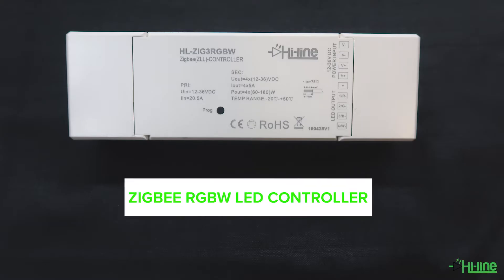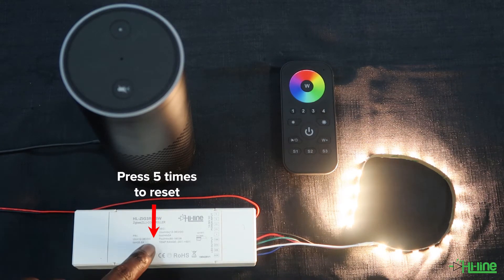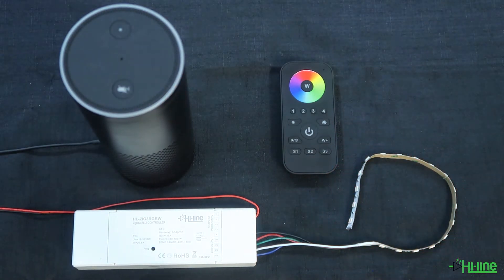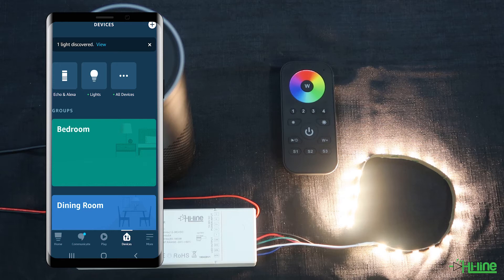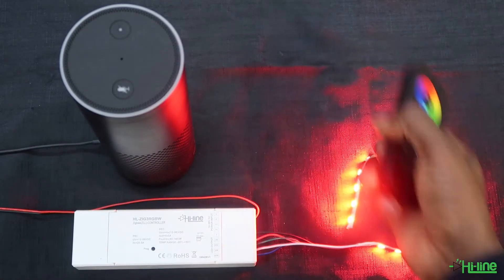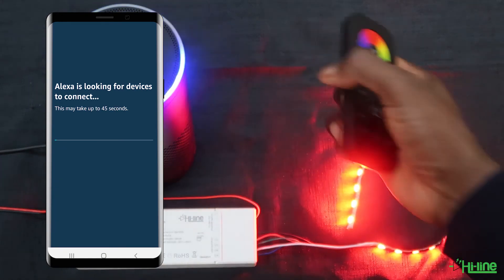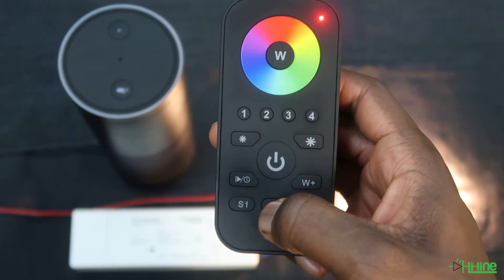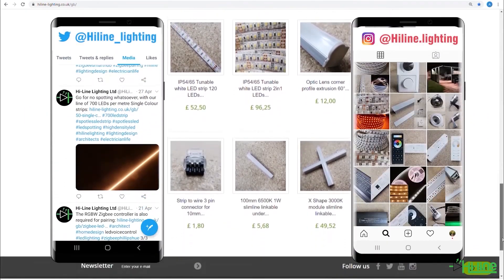Zigbee RGBW LED Controller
Learn all about Hi-Line Zigbee RGBW LED strip Controller in this video.  From reviewing the basics to discovering new ways to use your our Hi-Line Products. We show you how easy it is to set up and operate our products.